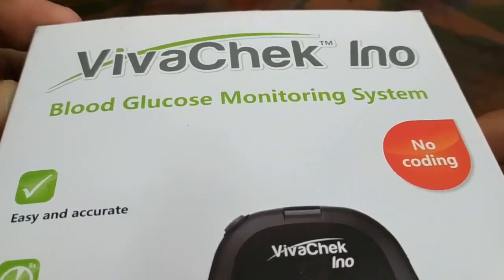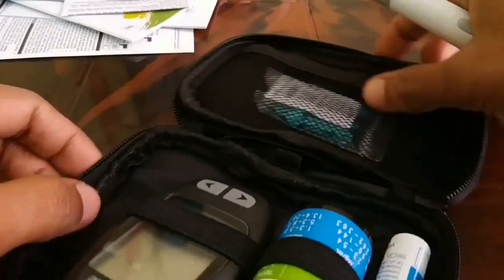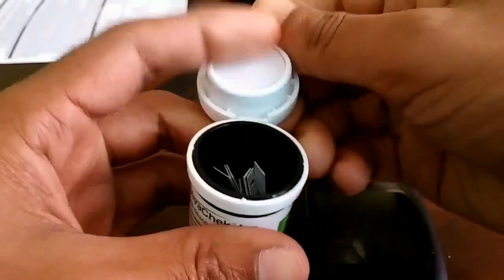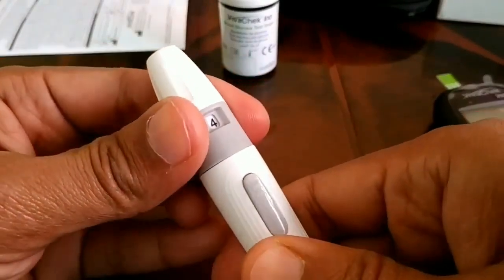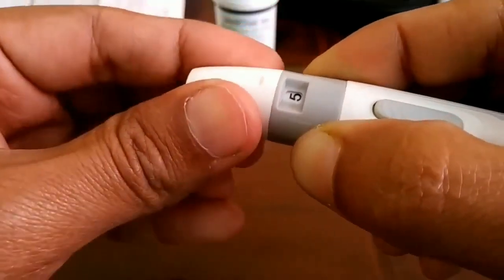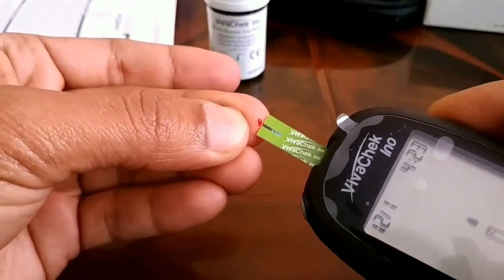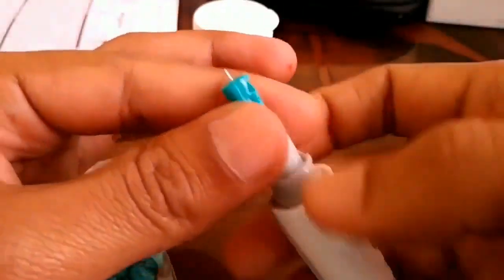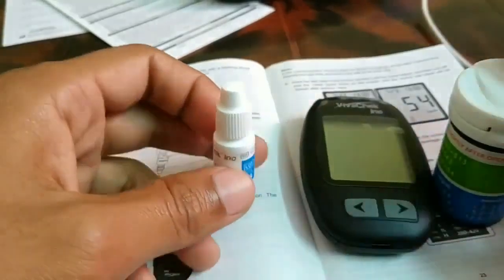Best blood glucose monitoring system VivaChek and how to test blood glucose sugar level in blood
Best blood glucose monitoring system VivaChek and how to test blood glucose sugar level in blood, Ad.